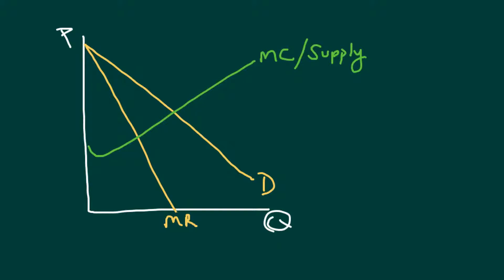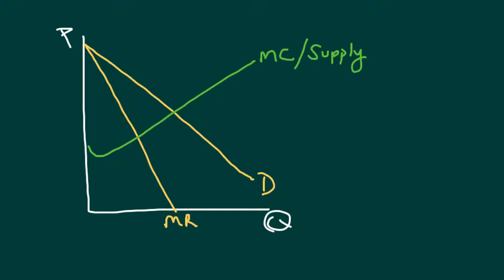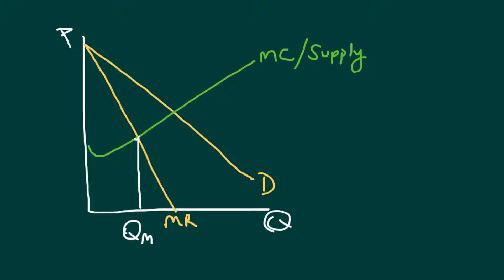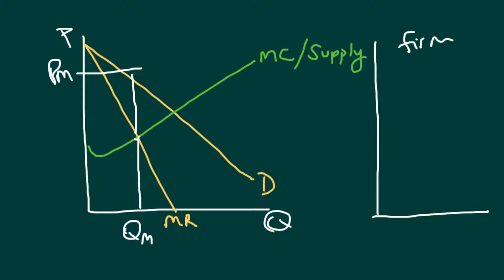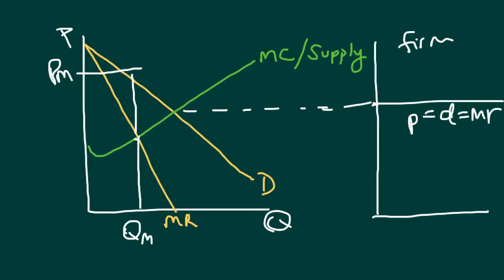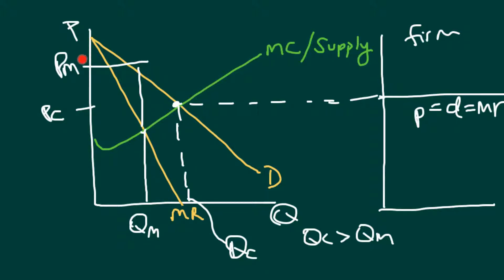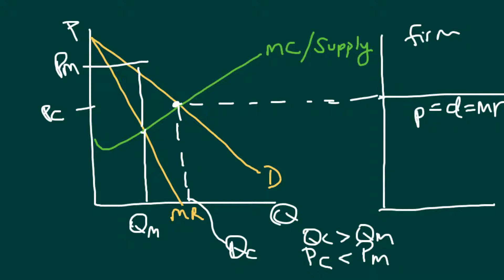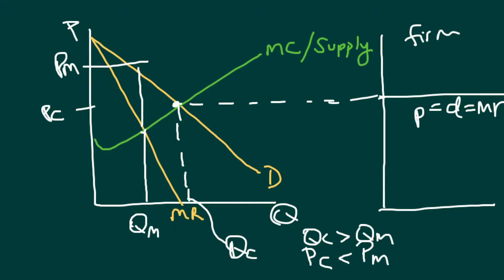Comparing Efficiency of Perfect Competition and Monopoly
Comparing price and quantity a monopolist would choose versus a perfectly competitive industry